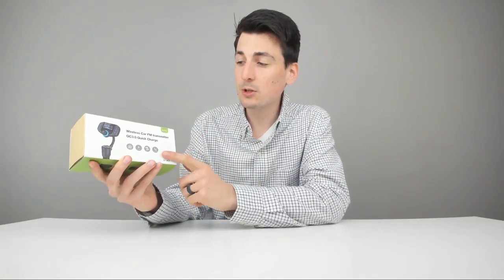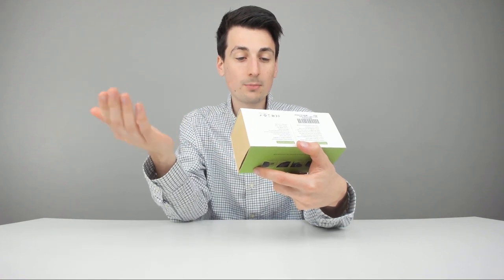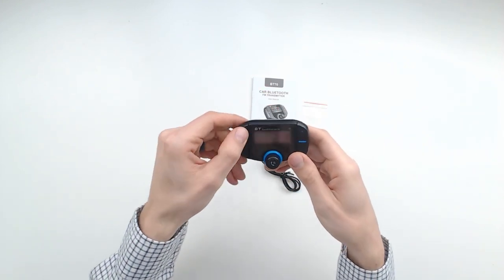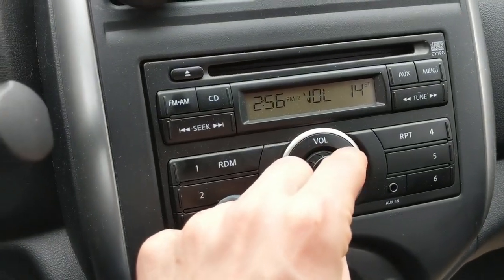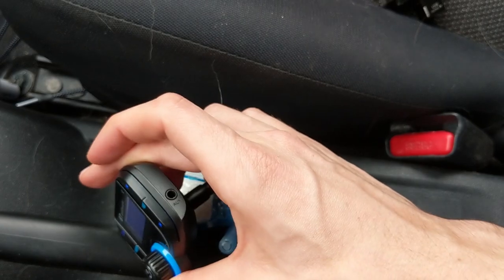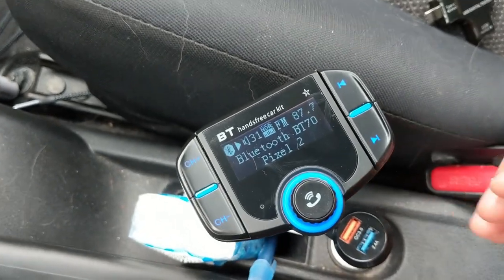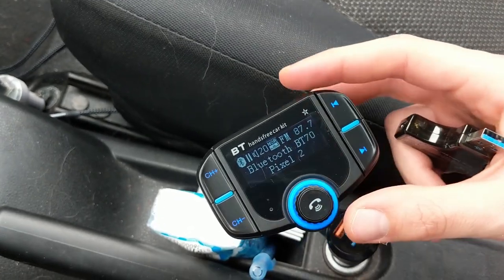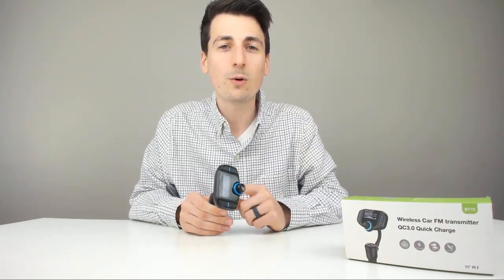REVIEW | Bluetooth FM Transmitter LUMAND Wireless Car Radio Adapter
[Upgraded 2019] Bluetooth FM Transmitter for Car with QC 3.0, LUMAND Wireless Radio Adapter Hands Free Car Kit w/1.7 Inch Display and Dual USB Car Charger Support Power Off, AUX Output, TF Card Slot Review Digital David